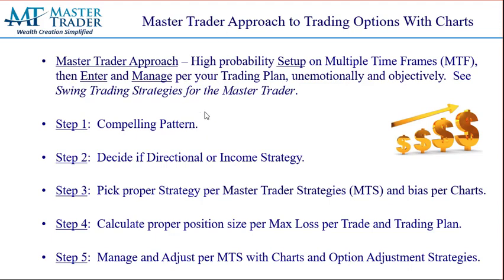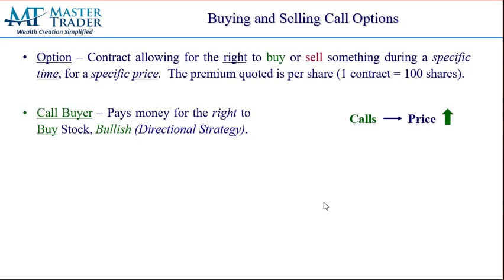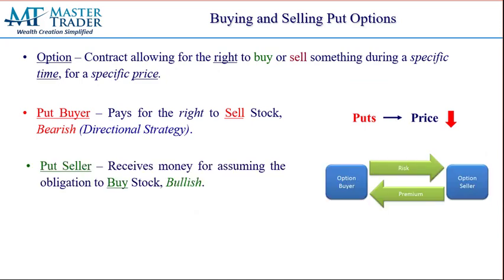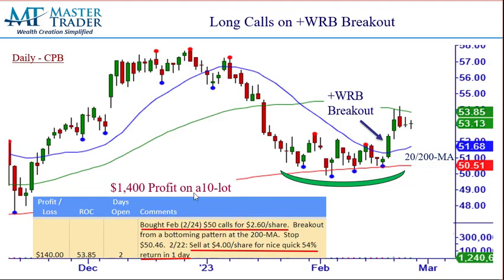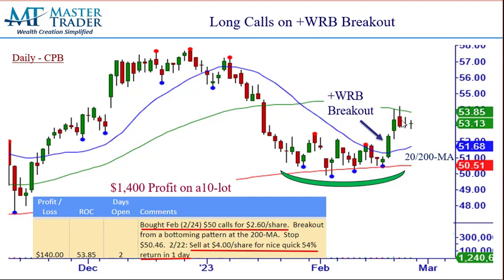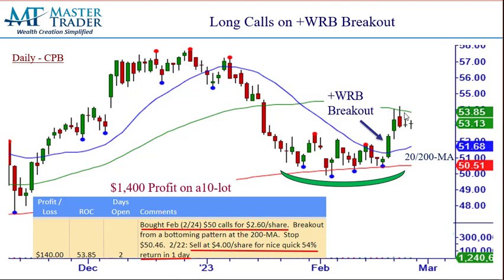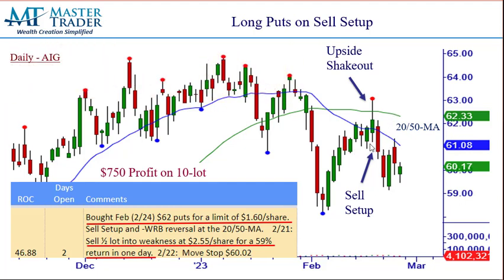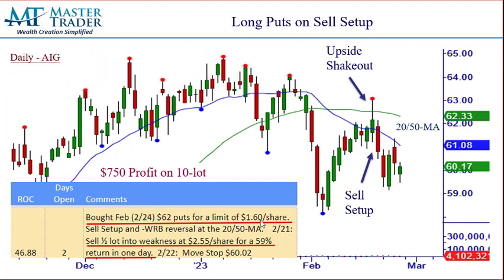Why Buying Options Offer Superior Benefits Over Stocks - MasterTrader.com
At Master Trader, we trade stocks, futures, cryptocurrencies, and options using our objective approach, which applies to all time frames.

The Advisory Swing and Options Letter focuses on long or short stocks and options using Master Trader Strategies (MTS).

Call or put options are also used when the options are liquid.

Trading options offer incredible benefits if used properly with our approach; however, if improperly used, it’s a quicker way to lose money.

Buying call or put options allow you to profit from your trading or investing bias with significantly less capital – and significantly less potential loss if the stock moves against you.

This video will review two directional option trades we gave to subscribers last week which shows our technical approach to swing trading options with leverage and limited risk.

It reviews our approach to swing trading options (long or short) which starts with a compelling pattern.

One trade was bullish where we bought call options, and one was a bearish trade where we bought put options.  In both cases, we made huge returns with a maximum loss of the cost paid for the inexpensive options.

Imagine, we bought puts on AIG when it was trading at $60.50.  Had you shorted the stock, you technically face unlimited risk with a huge upward move when faced to “buy to cover.”

However, we recommended buying puts costing $1.60/share, so that is your maximum loss per share.  Period!  And because the puts are so cheap relative to shorting a $60.50 stock, the returns were magnified:  47% in this case!

All open and closed trades are documented in the subscriber member area.